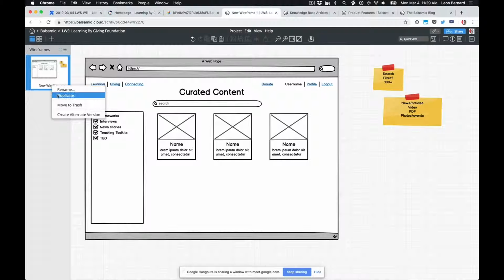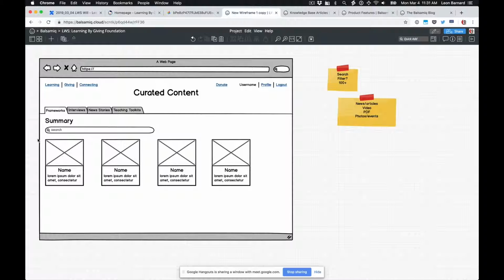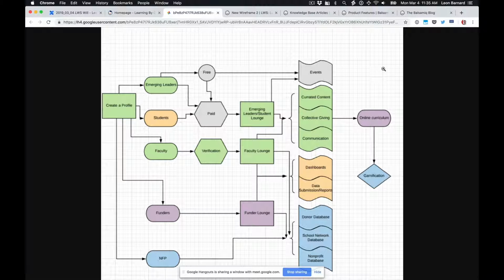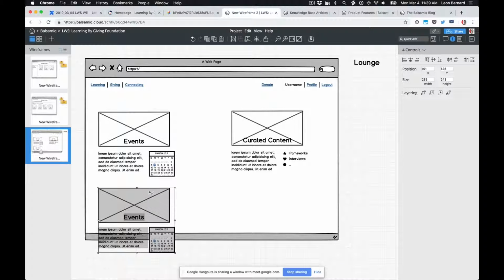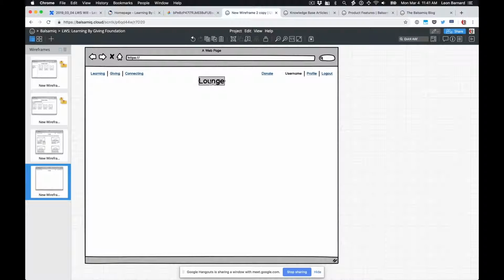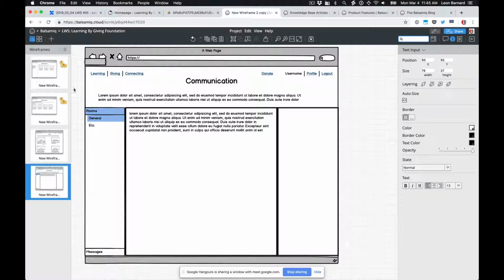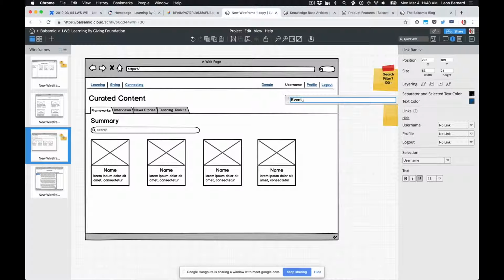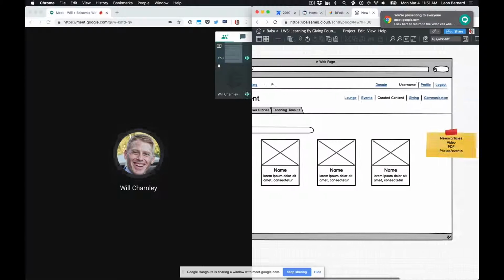Learning by Giving (Part 2/2) - Live Wireframing with Balsamiq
In this project, Leon wireframes with Will Charnley from Learning By Giving Foundation
Together they work through the design of the logged-in members' area which features teaching tools and other instructional content.

In Part 2 they refine the design and layout of content based on type in order to make it more understandable and inviting.